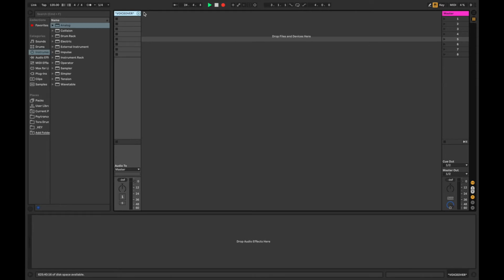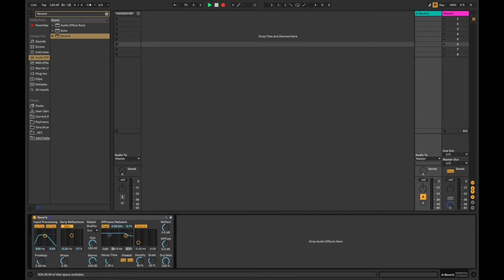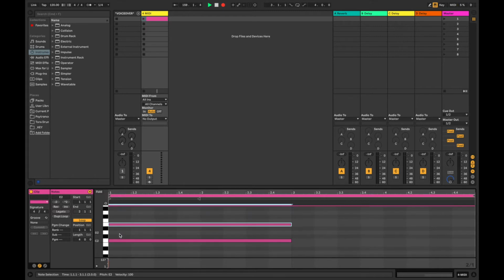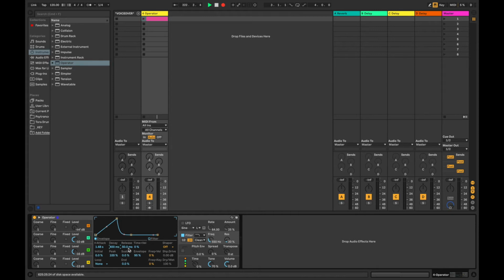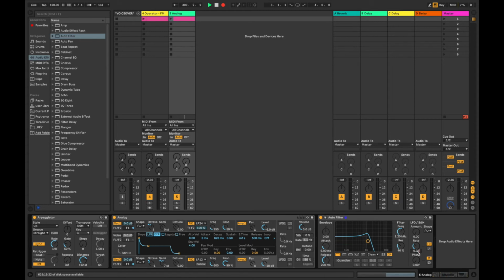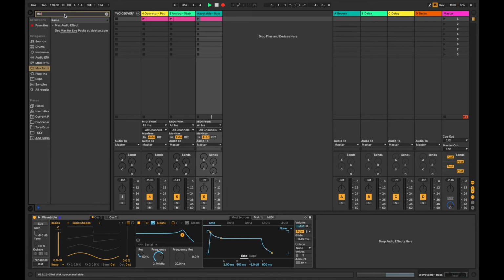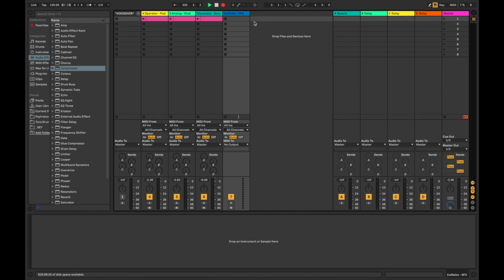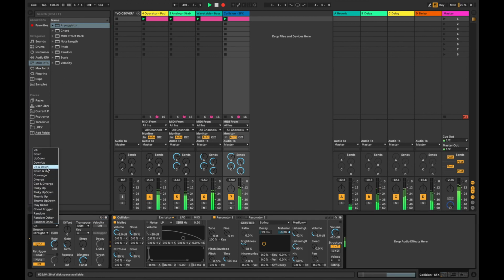Ableton 10 Tutorial 1- Layout and Synthesis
Welcome to part 1 of 4: Ableton Tutorial by SAE Byron Bay 19T3 AUD210 students Chris, Ethan and Garth. Explore synthesis techniques using native plugins as we create a track in real time.